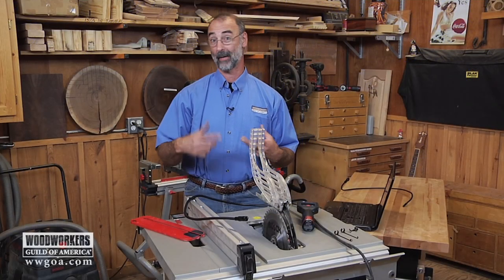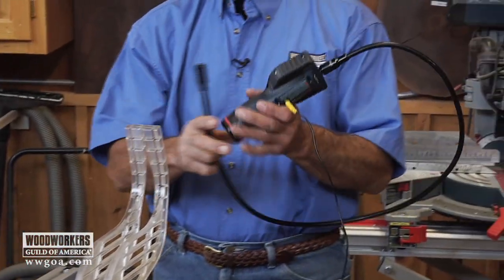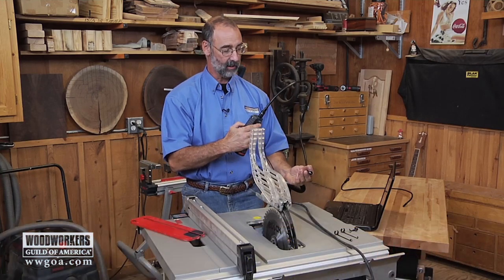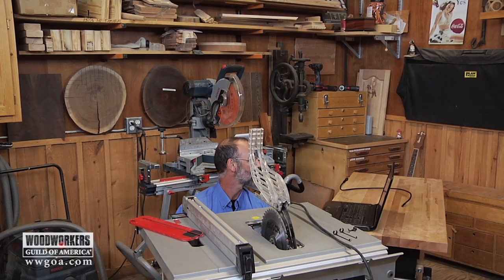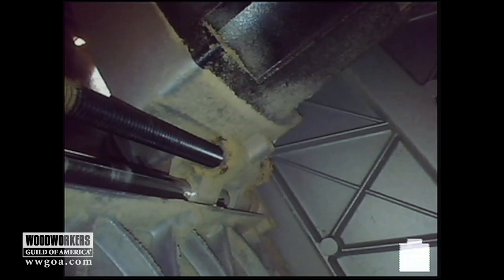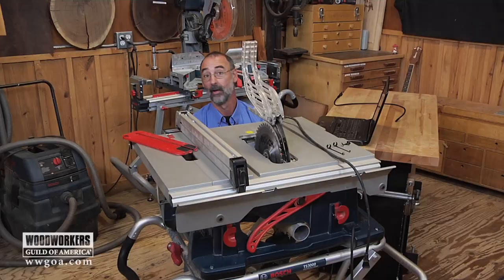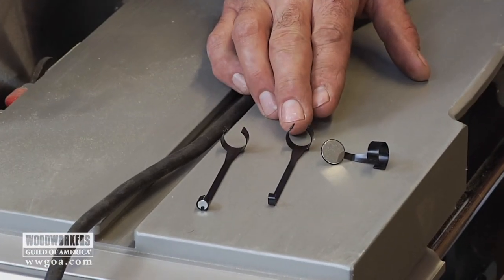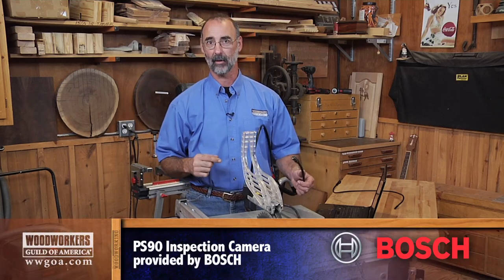Tool Maintenance Using an Inspection Camera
Tool maintenance and tool diagnostics is an important part to keeping your tools working and keeping your shop safe. George Vondriska shows you how to use the Bosch PS90 Inspection Camera to accurately inspect your tools.  Use an inspection camera to see into tight spaces and help diagnose problems you might experience with your tools.